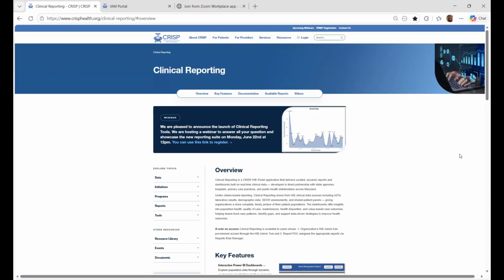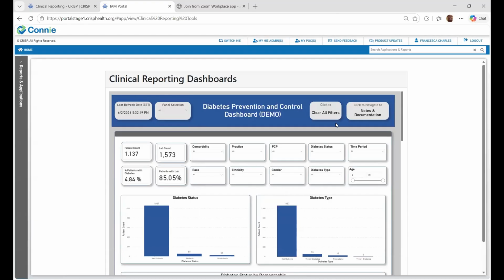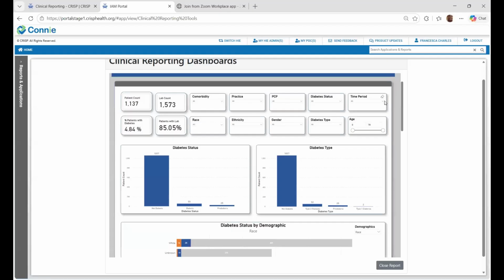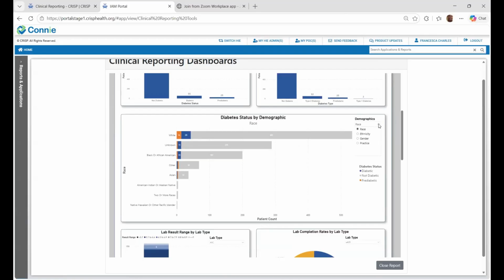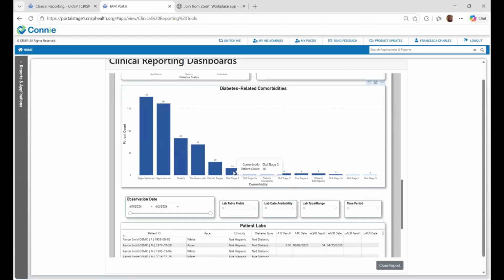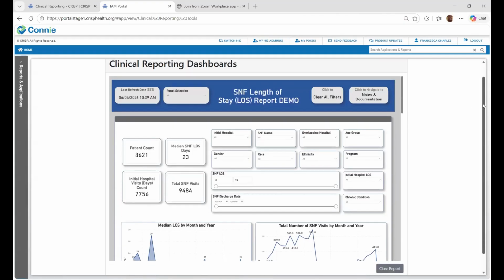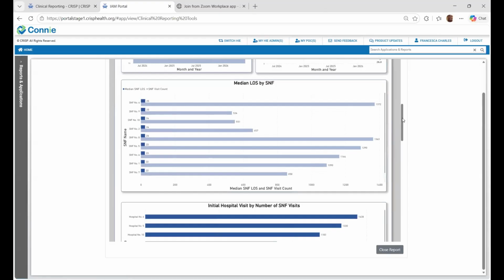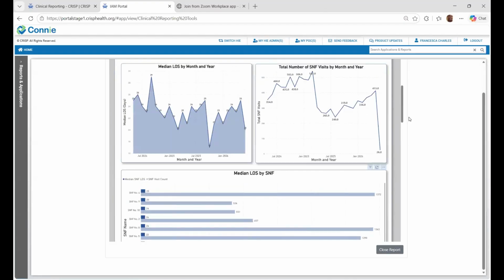Clinical Reporting Training: Diabetes Prevention and Skilled Nursing Facility LOS Dashboards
Overview and training on the Diabetes Prevention and Control & Skilled Nursing Facility LOS Dashboards